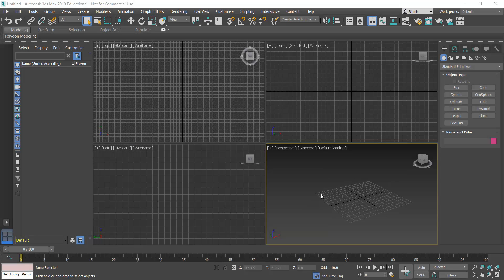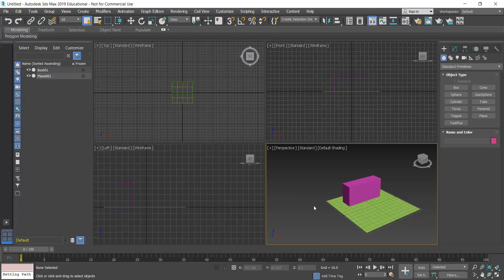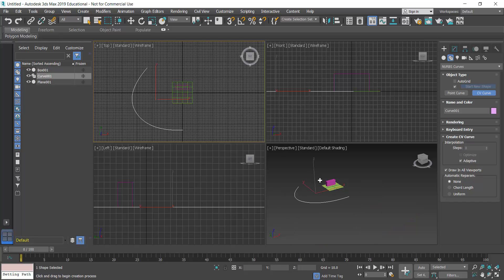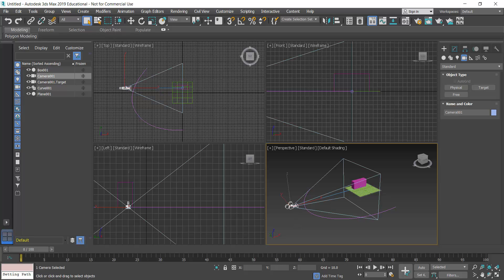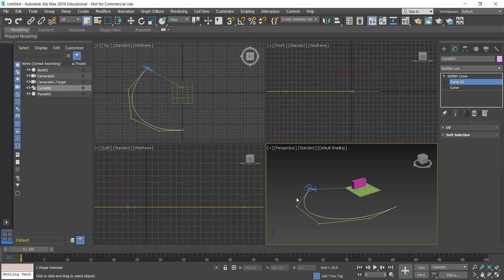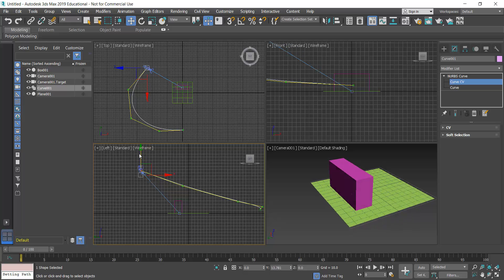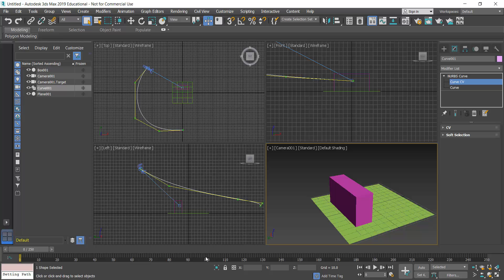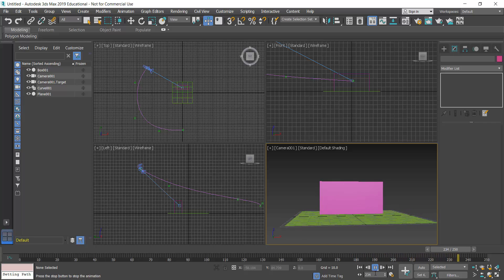3ds Max - Animation - Camera Path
This video tutorial demonstrates how to create a camera and target that is attached to a curve path.